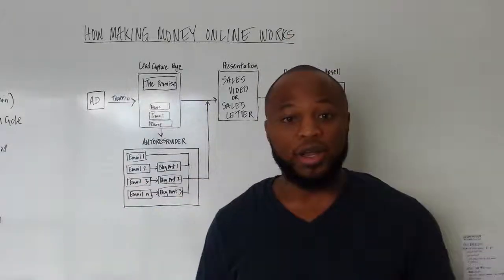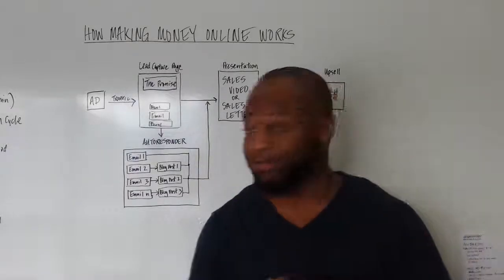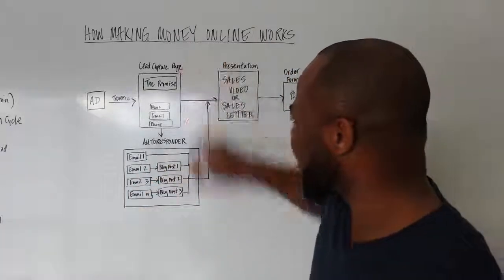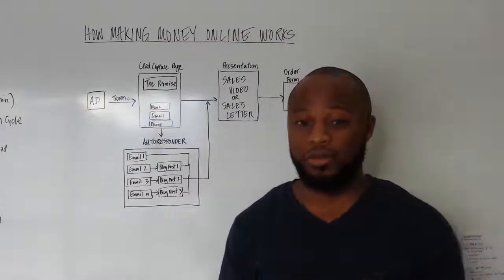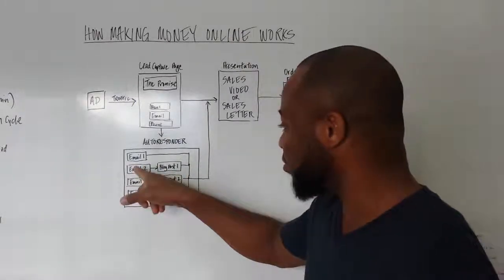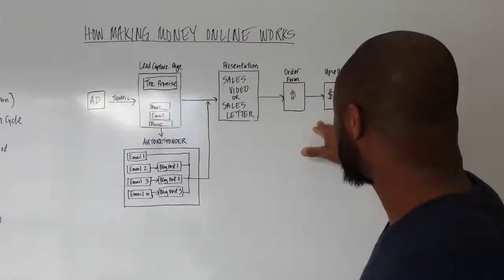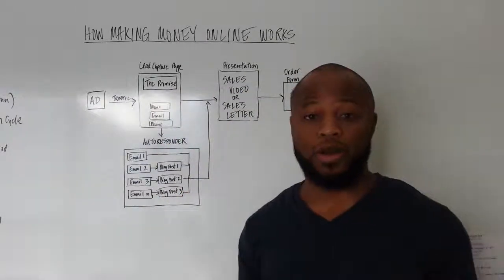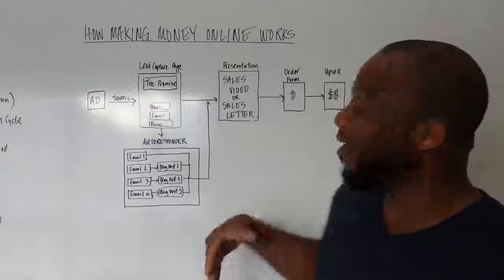How Making Money Online Works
Make your first $2,973 this month